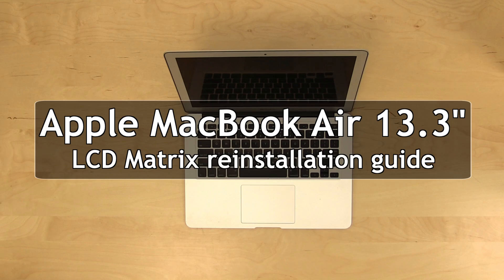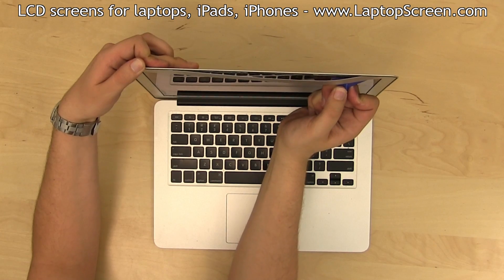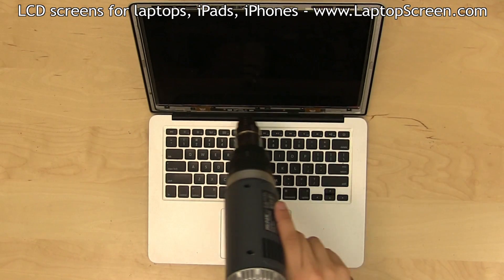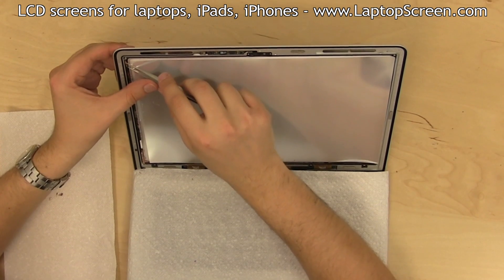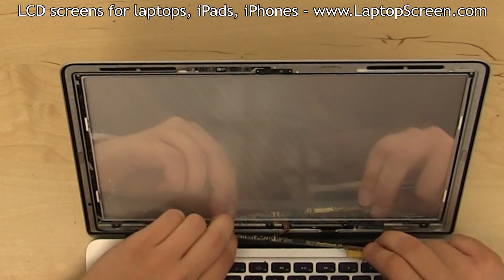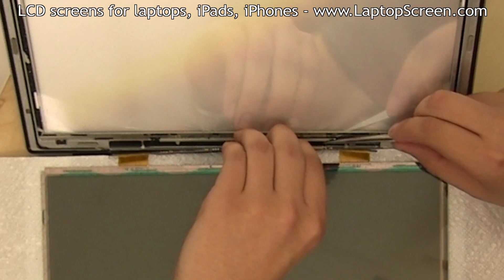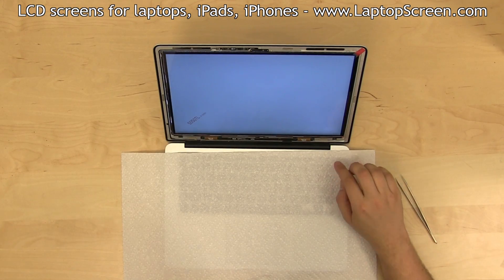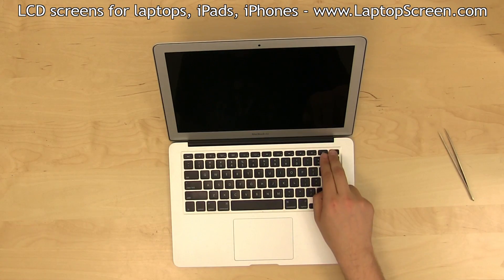MacBook Air 13 LCD Matrix replacement / Installation guide [ MacBook Air 13 LCD matrix repair]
- laptop and iPad screens from $49, in-stock screens for more than 42000 laptop models

Step-by-step how to guide on replacing an LCD matrix on Apple MacBook Air 13.

WARNING!